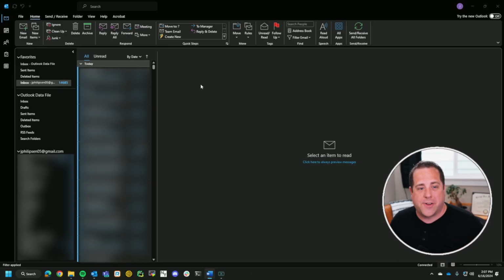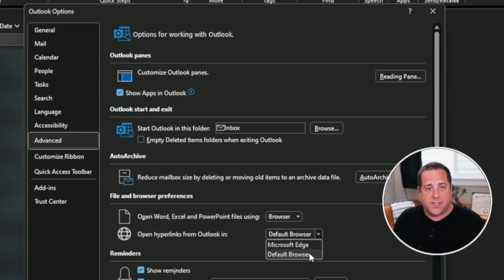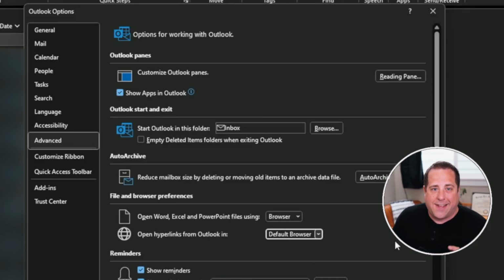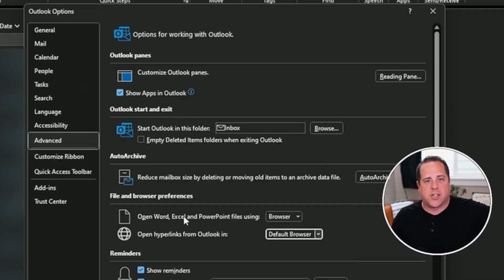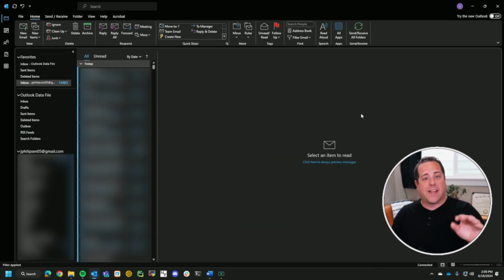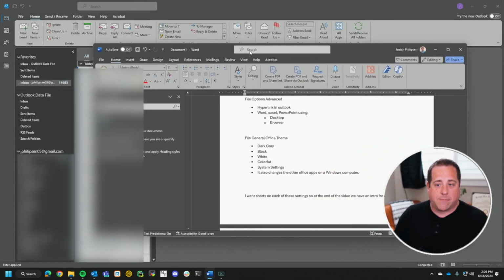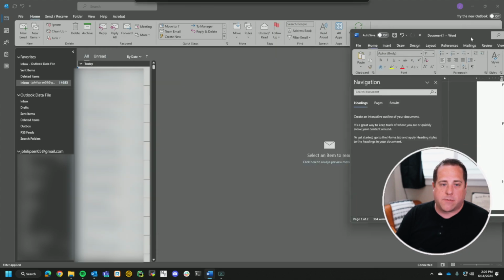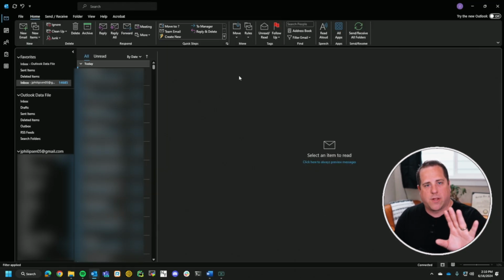Fix Annoying Office Defaults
Microsoft made some updates to the default settings to "better serve you" but it's quite annoying for most people. In this video, I'll show you how to fix these settings so you can get back to work.